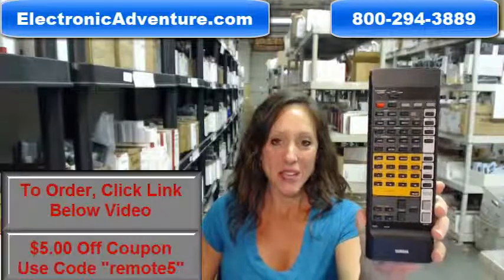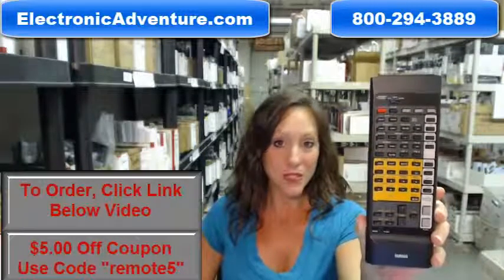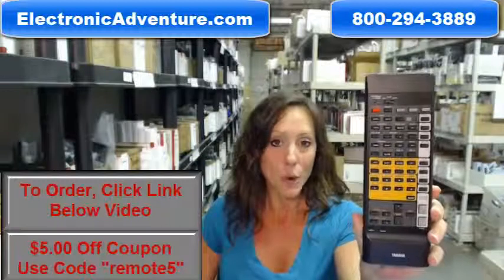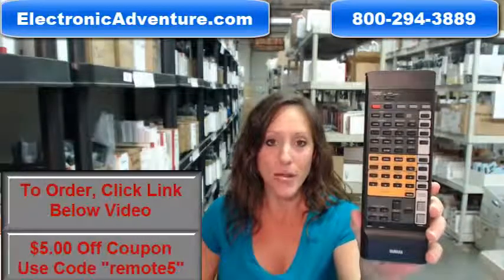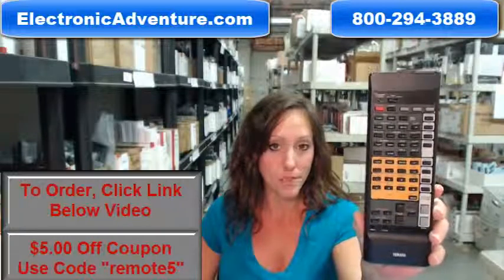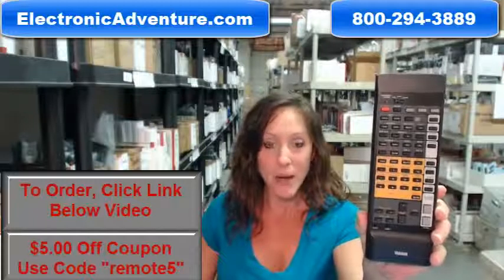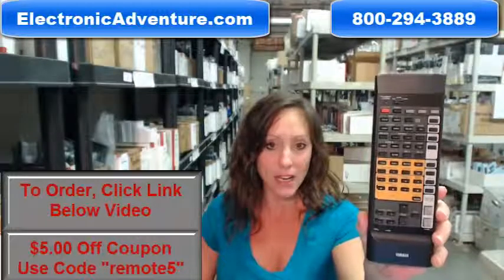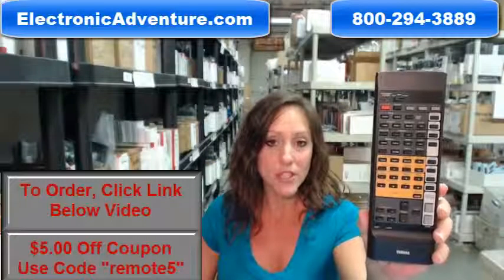Original Yamaha VS713900 Audio Remote Control(VS71390)Coupon $5 Off -- ElectronicAdventure.com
Don't order from us just because we are good looking, order because we have the New Original Remote that you need for your YAMAHA AUDIO at the lowest possible price.

For model numbers: CS-R4000 R-V901 RX-V590 CSR4000 RV901 RXV590 RX-V590 RX-V590RDS RXV590 RXV590RDS